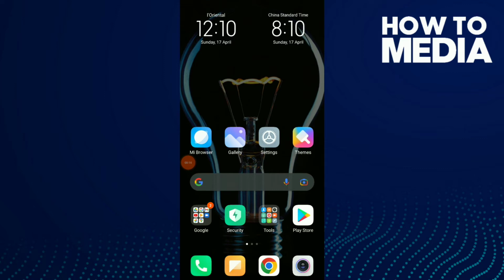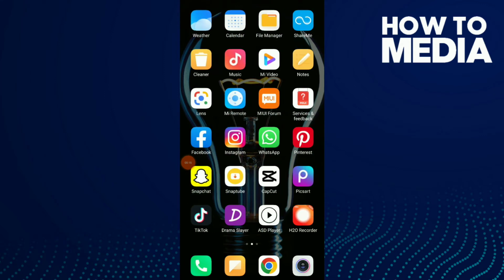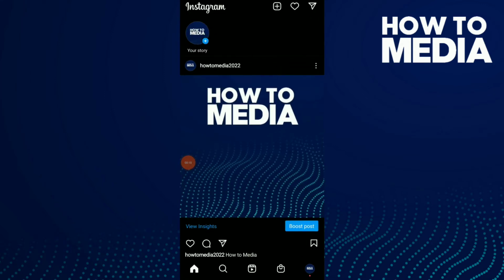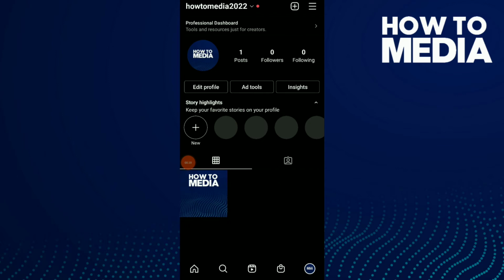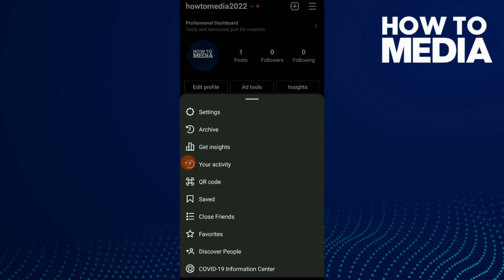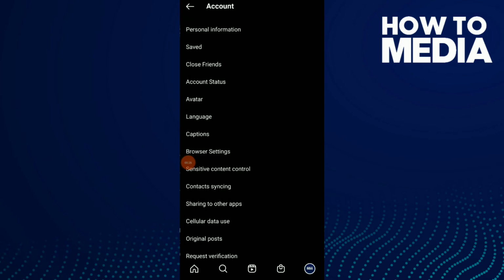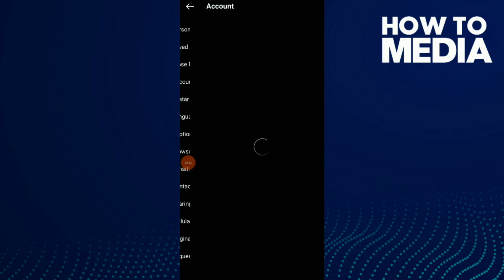How To Find Your Account Status On Instagram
My idols on YouTube:
Mike Vestil
Ali Abdaal
biaheza
Kevin David
Incognito Money
Sara Finance
Everyday Money
Channel Makers
Vidiq
SuperHumans Life